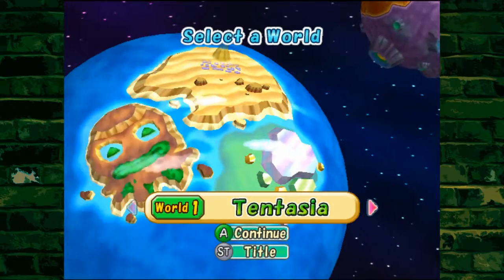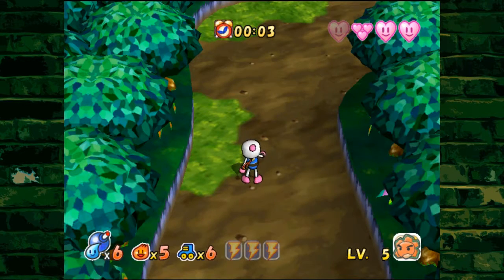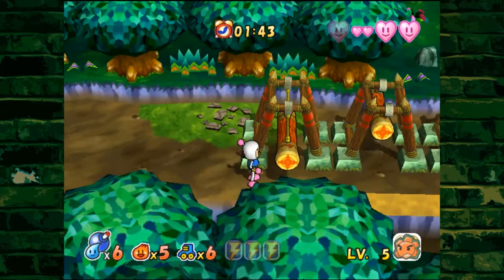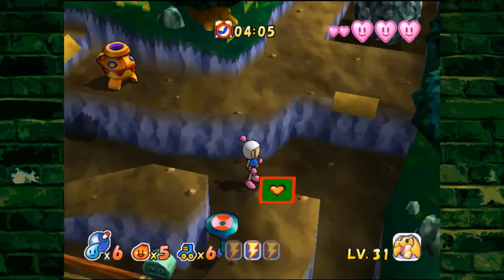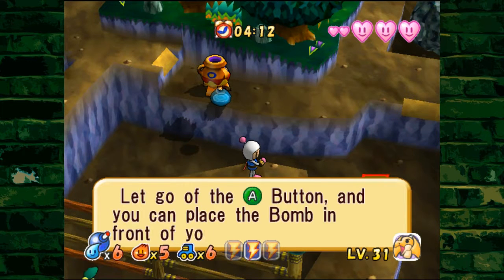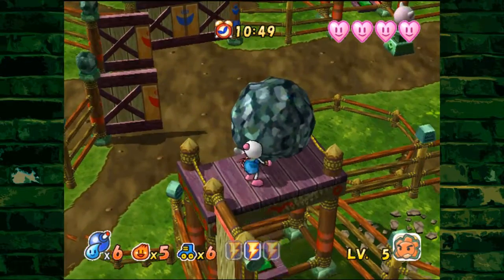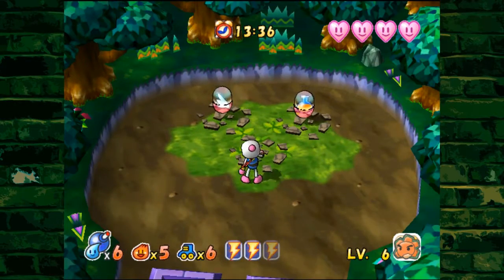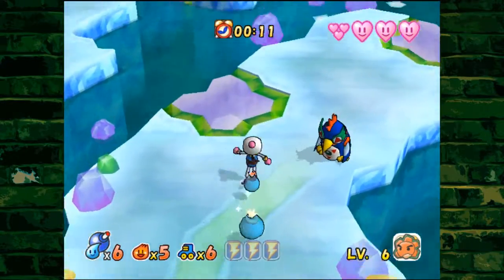Bomberman Generation - Bigger Bombs for Your Moms | EP 08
Bomberman Generation featured the titular hero Bomberman debuting on the Nintendo GameCube! In this adventure, Bomberman must stop Mujoe and the Hige Hige Bandits from stealing the Bomb Elements! Can CHiLL keep the power out of evil's clutches or is the universe in grave peril?!?